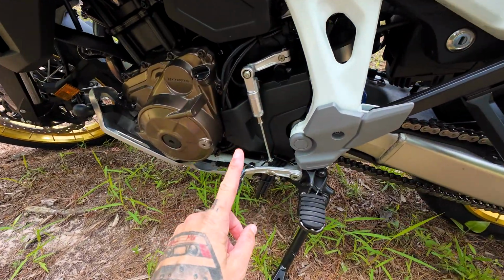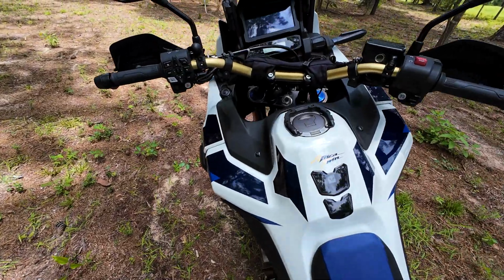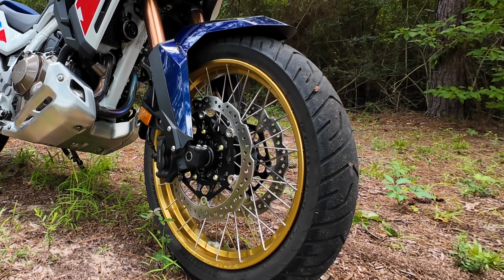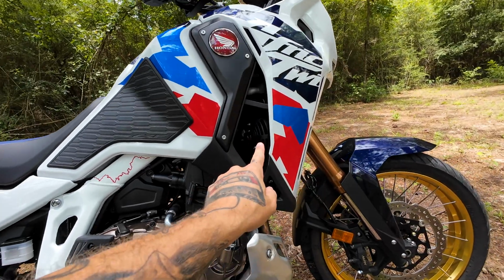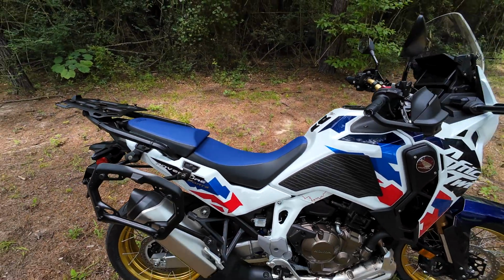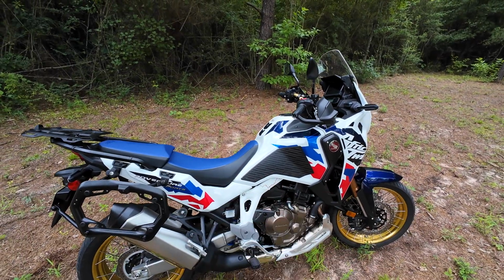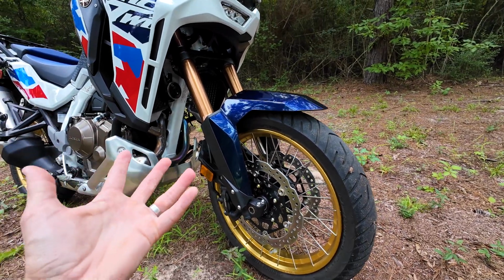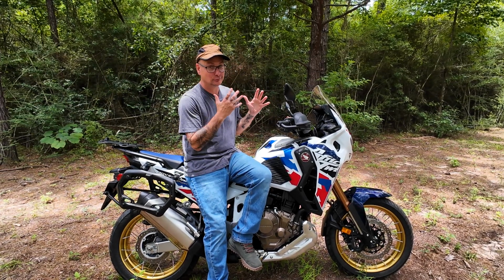Top 5 things I HATE about my 2024 Honda Africa Twin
Top 5 things I HATE about my 2024 Honda Africa Twin Adventure Sport ES

TIMESTAMPS
Intro - 00:00
1 - 01:06
2 - 02:21
3 - 03:14
4 - 04:32
5 - 05:49
Extra - 07:50
Final Thoughts - 08:49